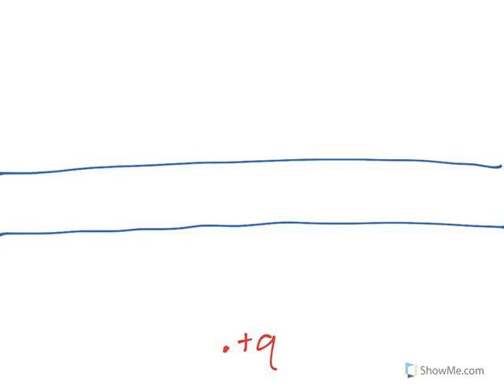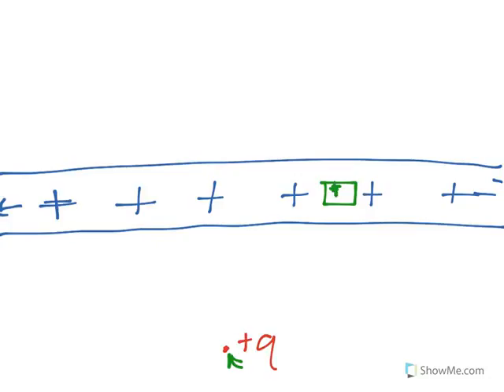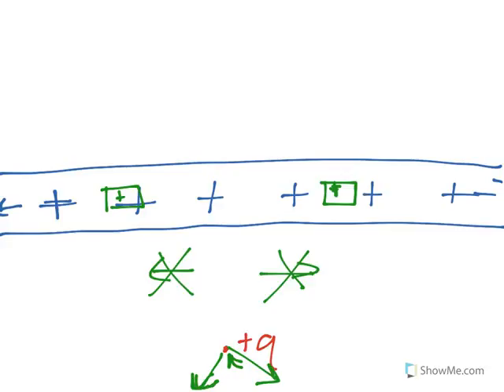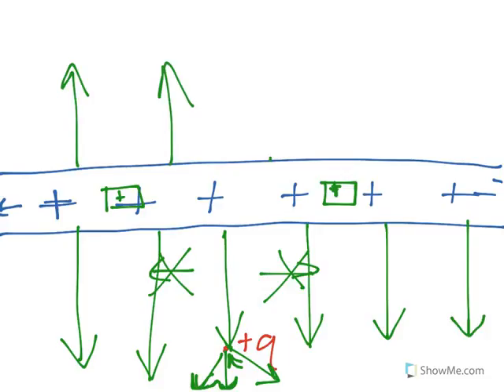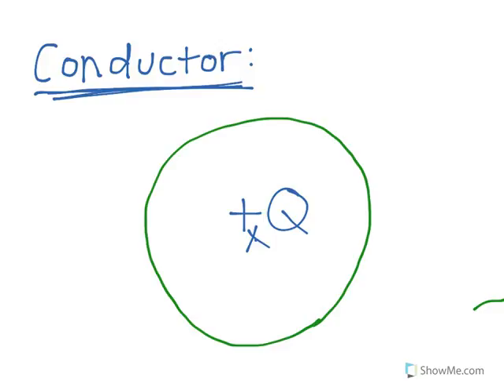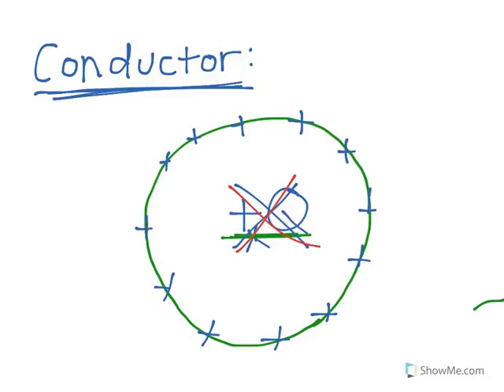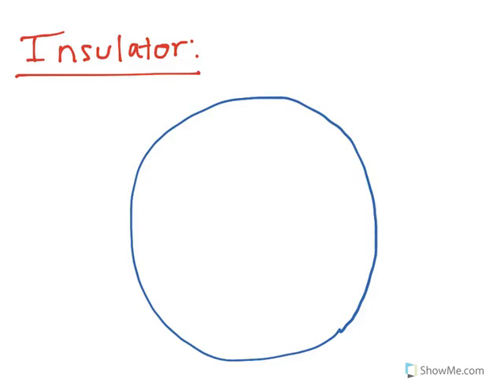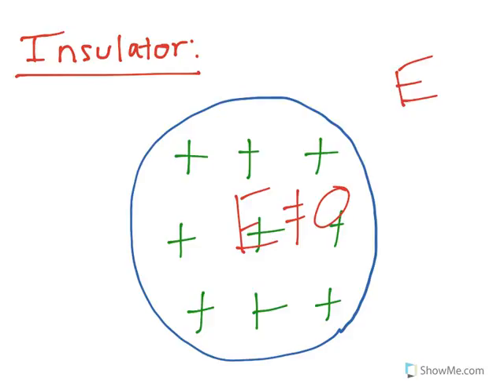Distributed_Charge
Distributed_Charge.mp4Distributed_Charge